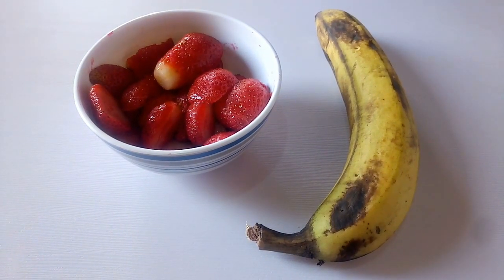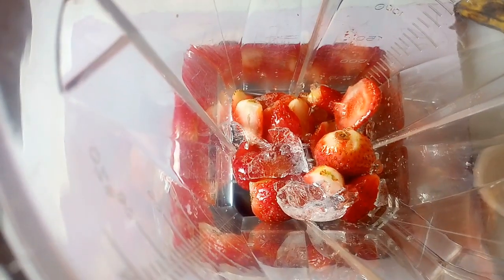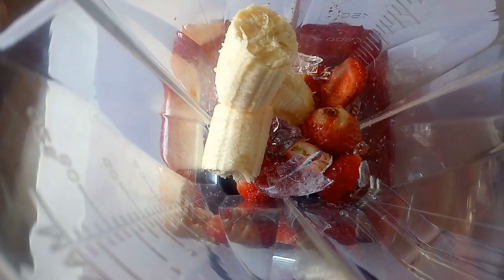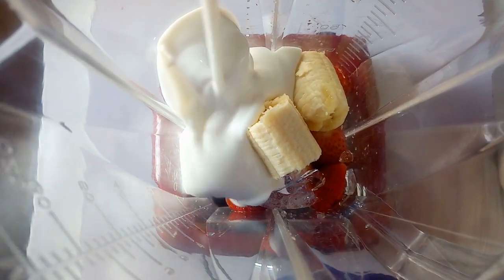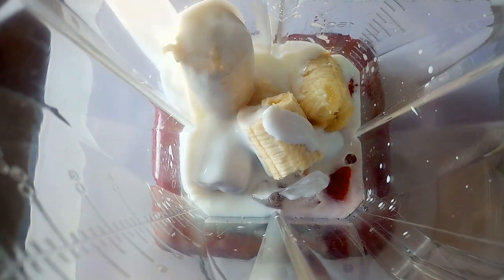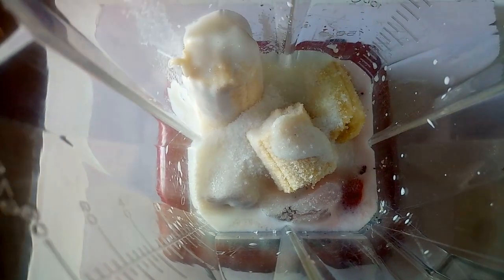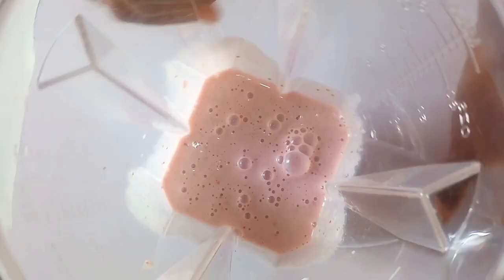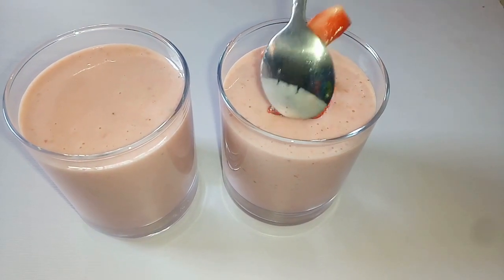How to Make Banana Strawberry Smoothie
Ingredients:
- 1 cup of Strawberry
- 1 large ripe Banana
- Sugar as a sweetener:
- Skimmed yogurt.
- 1 cup of liquid milk.